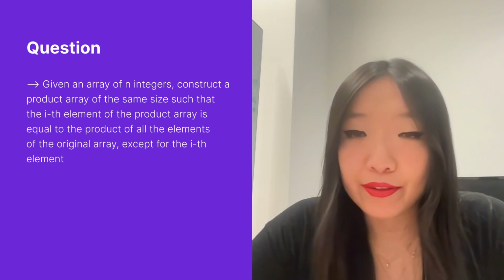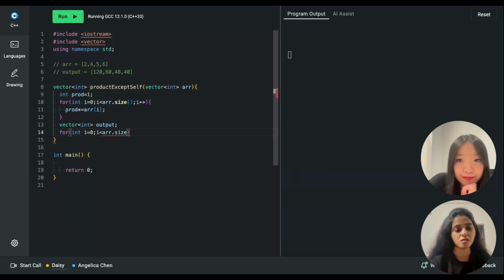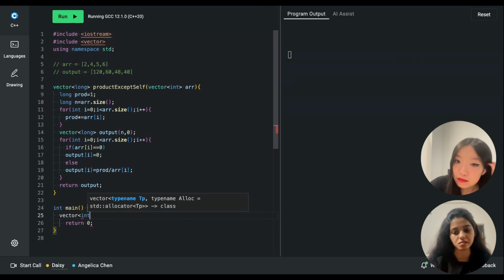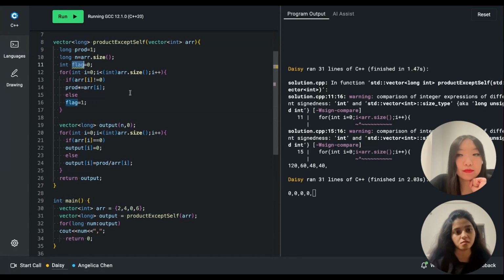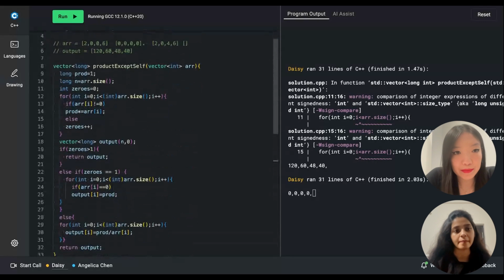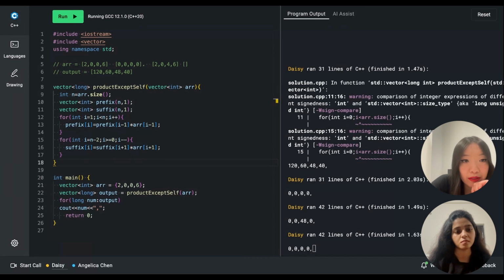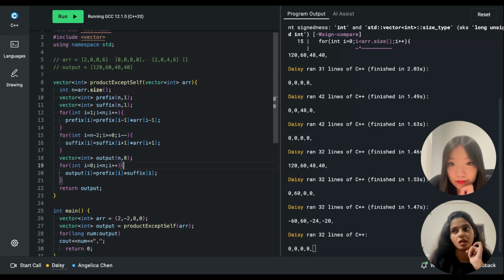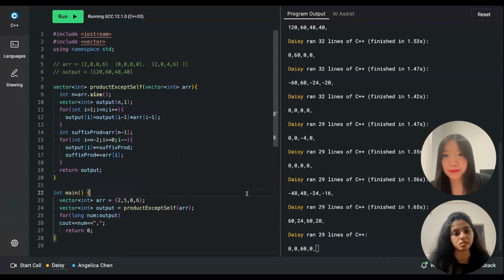Coding Mock Interview - Product of Array Except for Self (with Ex-Google SWE)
An ex-Google software engineer solves Product of Array Except Self: a division-based solution, edge cases with zeros, and an optimized O(n) time, O(1) space approach.

0:00 - Introduction to Constructing a Product Array in C++
1:06 - Techniques for Computing the Product of Array Elements Excluding the Current One
2:47 - Analyzing Space and Time Complexity of the Iterated Array Method
8:29 - Handling Edge Cases and Multiplying by Zeros in C++
17:47 - Test Case Scenarios: Using Division and Checking Edge Cases with Zeroes
23:53 - Detailed Examination of Space and Runtime Complexities
27:45 - Testing and Reviewing the C++ Implementation
32:41 - Conclusion and Reflections on the Process